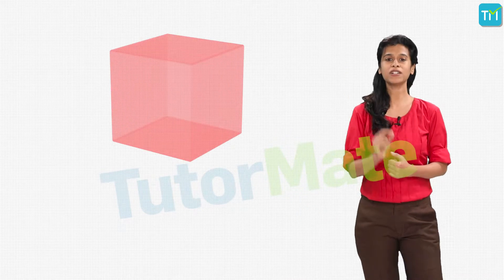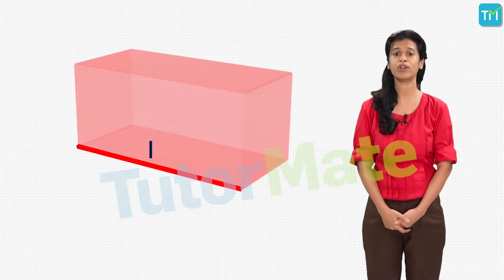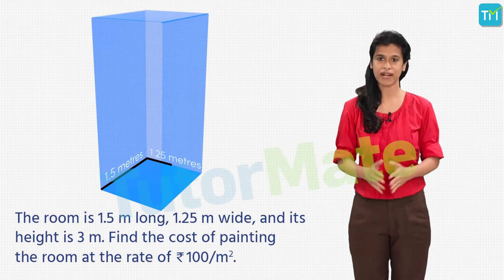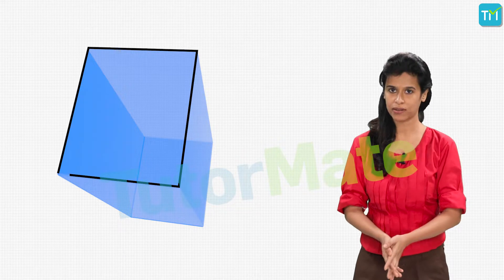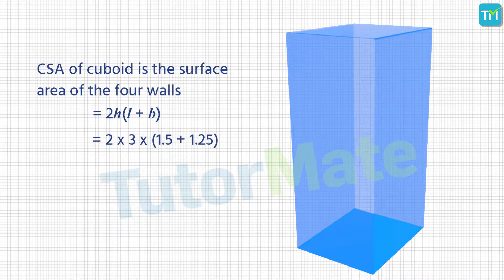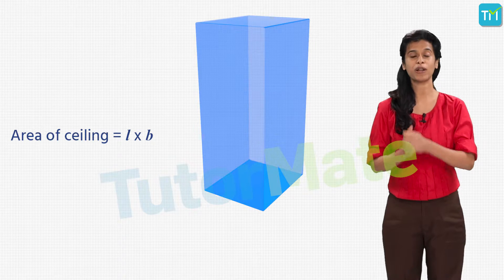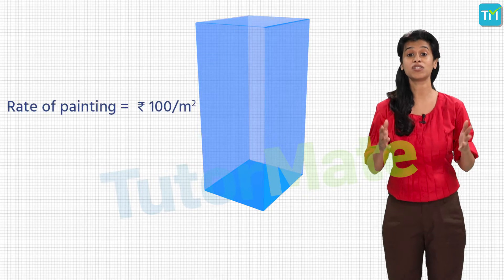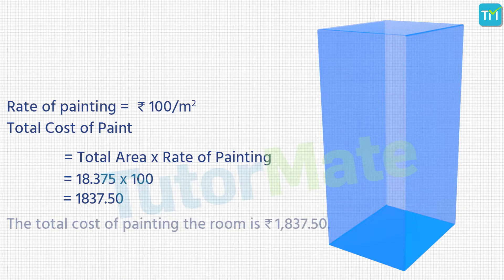Surface Area and Volume Mathematics Chapter 13 CBSE NCERT Class 9 IX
This is the video of the thirteenth chapter (Chapter 13) of Class 9 Maths – Surface Areas and Volumes

The topics that are covered in this video are listed here: We start with the concept of Basic Introduction to Surface areas and volumes. We then pick up our first topic of the chapter wherein we shall learn how to calculate Surface Area of a Cuboid and a Cube. After that, we learn to find the Surface area of a Right Circular Cylinder. After learning that, we learn to find the Surface Area of a Right Circular Cone. And then, we shall pick up another shape and learnt to find the Surface area of a Sphere. After finishing surface areas of various shapes, we shall pick up volumes and begin with finding Volume of a Cuboid. Then comes the Volume of a Cylinder, then Volume of a Right circular cone and finally volume of a sphere.

to learn more about Surface Areas and Volumes and Tutor Mate.
Surface area and volume#Cuboid and a Cube#Class9